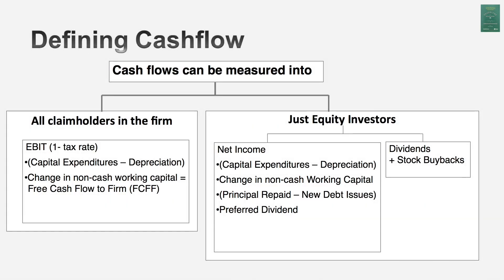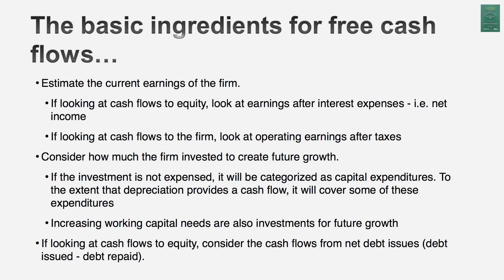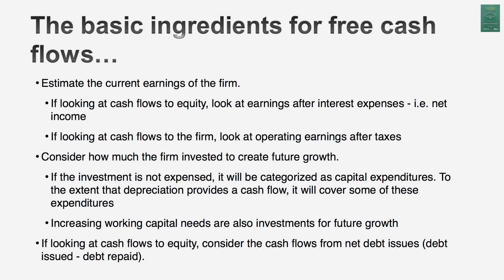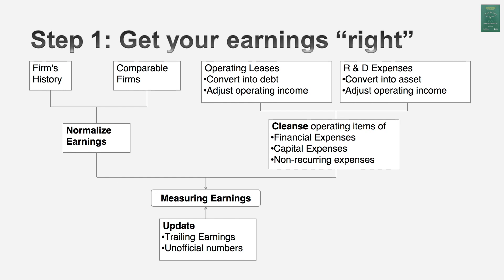Valuation E07 P01 - Nakit Akışlarının Tahmini, Leasing Kiralamanın sermayeleştirilmesi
DEĞERLEME konusunda Sayın Prof. Dr. Aswath Damodaran'ın aynı adlı (Valuation) videolarını artık Türkçe alt yazılı olarak da seyredebilirsiniz.

Serinin yedinci bölümünde “Nakit Akışlarının Tahmini” konusu ele alınıyor. Hesaplamaya ilişkin unsurlar ve önemli ayrıntılara yer verilen videoda öne çıkan başlıklar şöyle:

- Hissedarlara nakit akışları
- Şirkete nakit akışları
- Kiralama giderleri (Leasing)
- Sermayeleştirme
- Borç dönüşümü
- Yeniden yatırımlar ve amortisman

Başarılar dilerim.